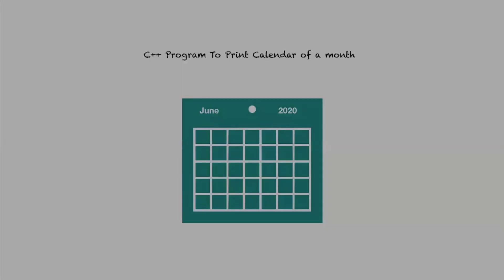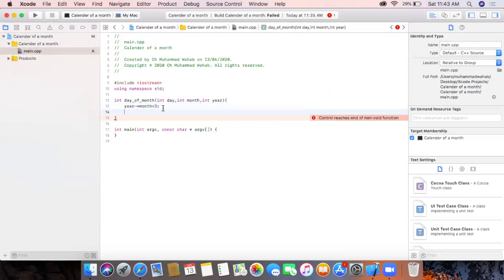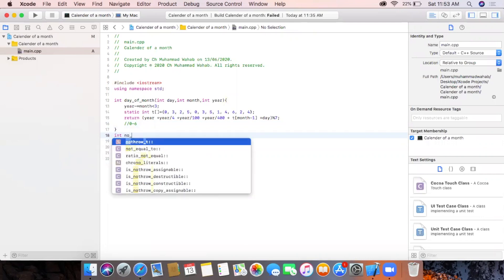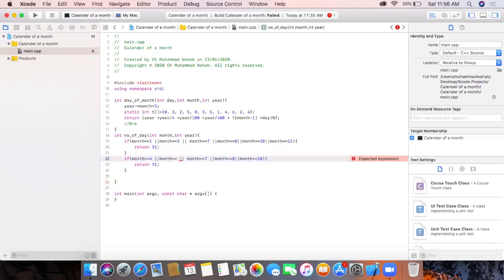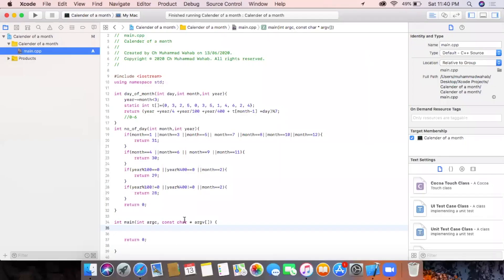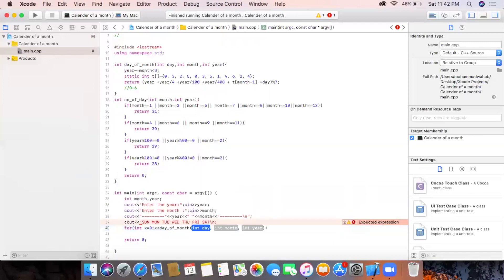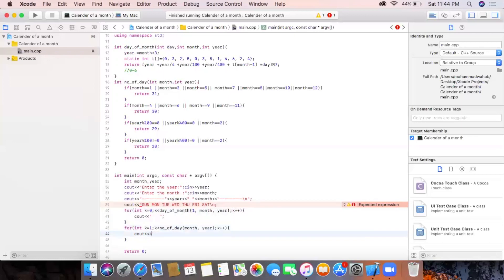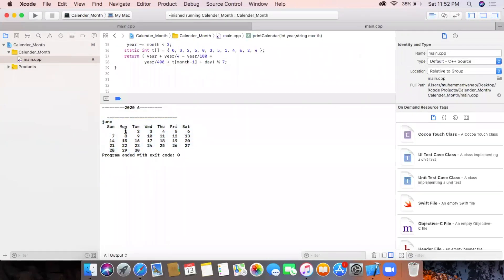C++ Program to Print Calendar of User-Defined Month and Year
In this video we will make Calendar of a User defined month and year using c++
To setup C++ on Mac | To install newer or older version of Xcode according to your MacOS Watch the video from below given link
Instagram Page to get C++ Concept, logical programming code etc